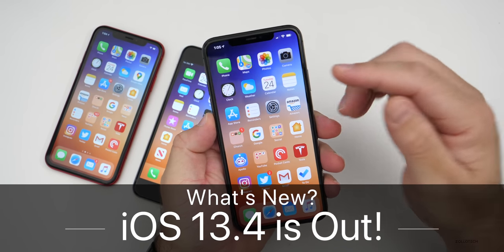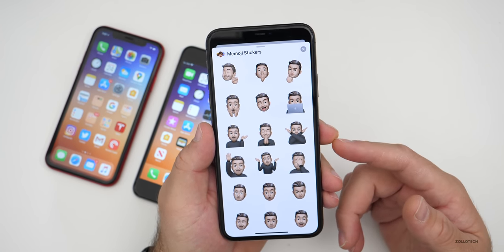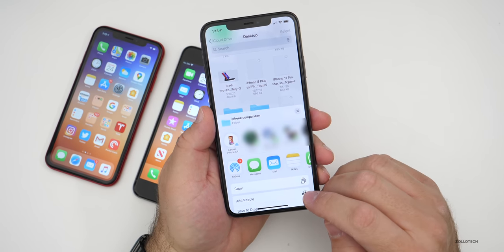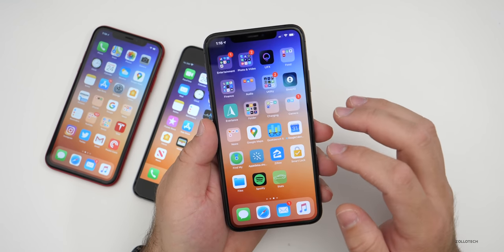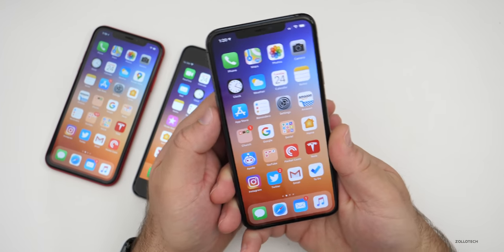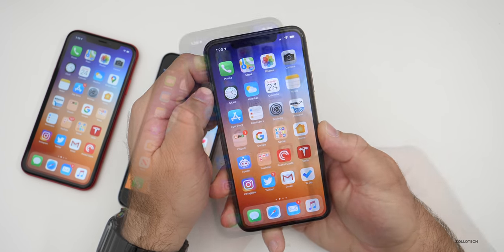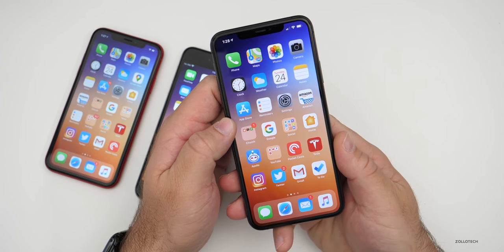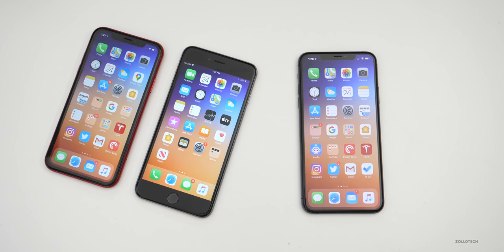iOS 13.4 is Out! - What's New?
iOS 13.4 is out to everyone on iOS 13 supported devices including iPhone, iPad, and iPad OS 13.4. iOS 13.4 brings new updates to memo, TV, mail, iCloud Drive, shortcuts, the App Store and more. In this video I cover all the new features, updates and fixes that come with iOS 13.4 and go over battery life and Performance. I also talk about iOS 13.5, and iOS 14. Apple also released updates to watchOS, macOS, and Apple TV. If you were wondering if you should install iOS 13, now is the time.

***Time Codes***
00:00 - Introduction
00:05 - Supported Devices
00:27 - How to update from the Beta
00:45 - Size
01:21 - Build number
01:30 - Modem Update
01:52 - New features and changes
09:18 - Bug fixes and resolved issues
12:06 - Existing bugs
12:31 - Battery life
13:29 - Performance
14:20 - Should you install iOS 13.4
14:33 - Conclusion
14:51 - iOS 14
15:08 - Wallpaper
15:21 - Outro
15:41 - End